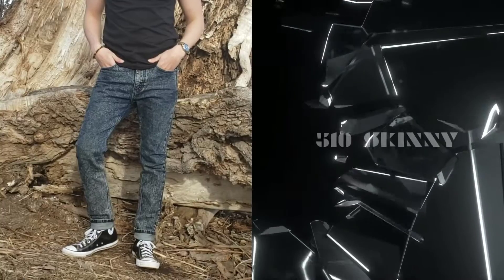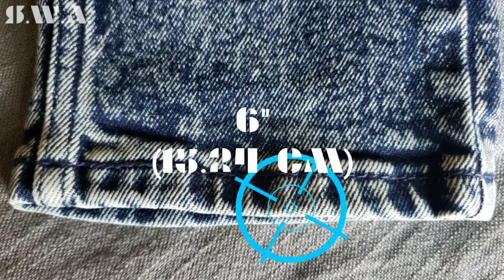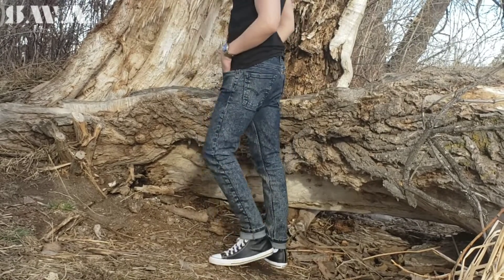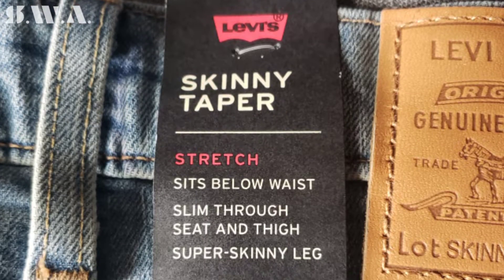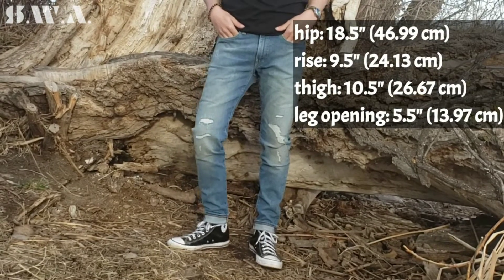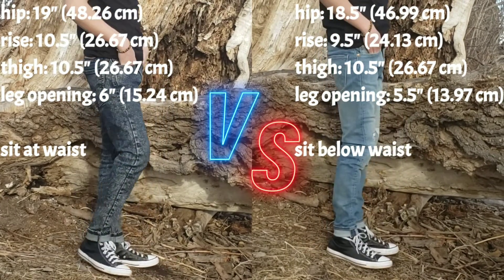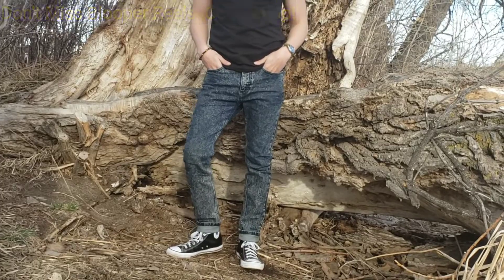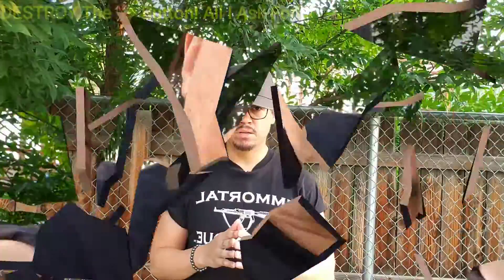Levis 510 Skinny Fit Vs NEW! Skinny Taper! (The Difference?!) 2021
Levis 510 skinny fit jeans for men Vs the all new Levi's skinny taper or tapered fit mens jeans review and try on. What's the difference in fit between the Levis 510 skinny fit jeans vs the all new Levi's skinny taper or tapered fit jeans for men? I'll include a side by side comparisons of both Levi's jeans for men! Find out in today's review! Let's get started on the Levis 510 vs the all new Levi's skinny taper or tapered fit jeans for men review plus try on in 2021!

CLICK HERE NOW FOR MORE VIDEOS JUST LIKE THIS! Levis 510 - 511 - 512 Skinny, Slim, Slim Taper Fit Mens Jeans Review with Fit Guide (Review and Unboxing)

SUBSCRIBE NOW to Style With Altitude to NOT MISS OUT on future Mens Style videos from Unboxings, Try Ons, Reviews, Comparisons, How To Style and more with my personal cinematic twist of Menswear all outside!